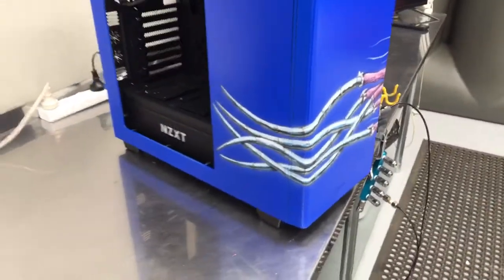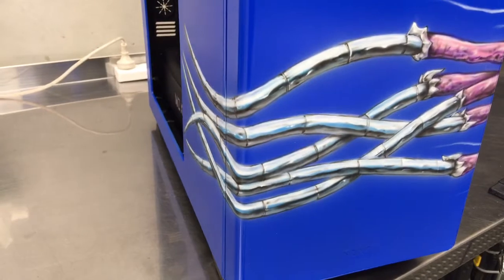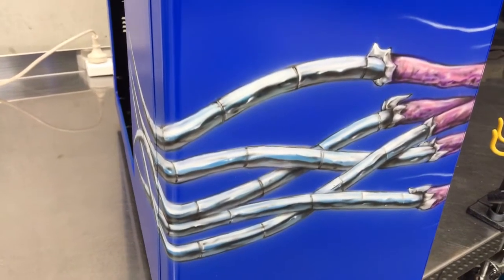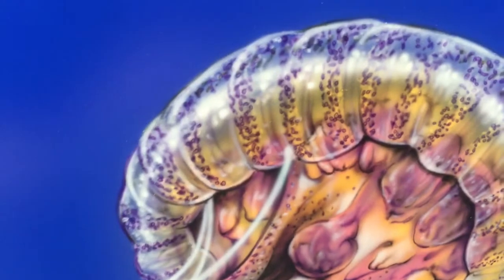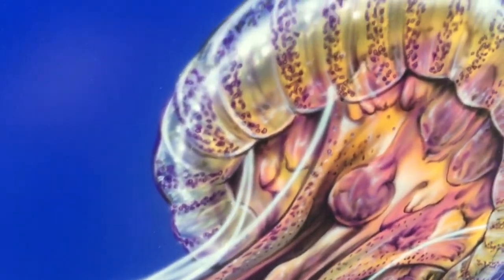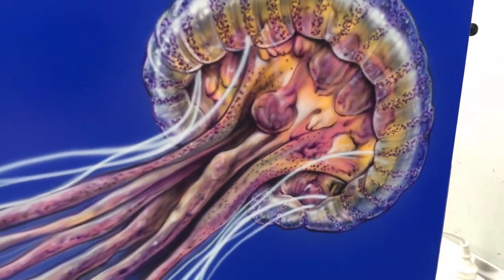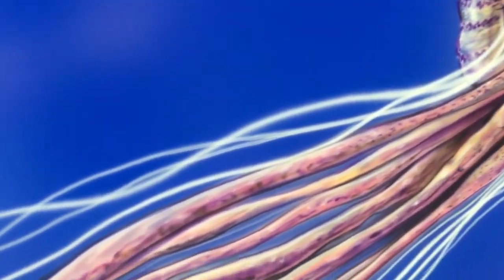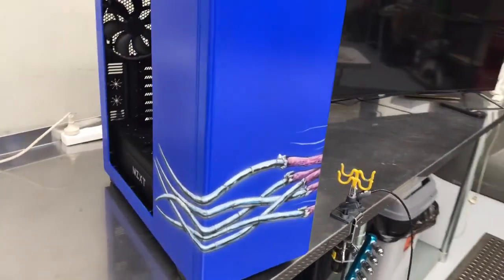⚪️ Pre : Live - Jellyfish computer case further progress.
In this video we show you our progress so far on the Jellyfish artwork that we are currently airbrushing on this computer case.

To check out the Dru Blair workshops as mentioned in this video click on the following links :

To view the RAW video showing you how I airbrushed a similar Jellyfish artwork on a sample panel, click on the following link :

For international sales please visit our Amazon Influencer page :